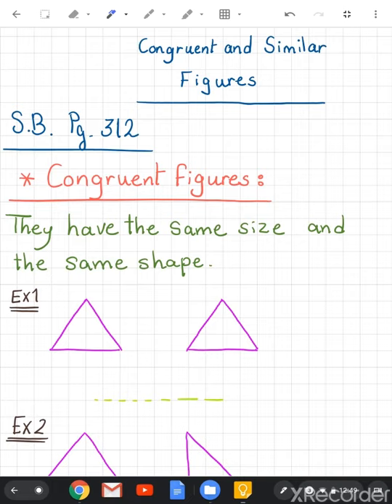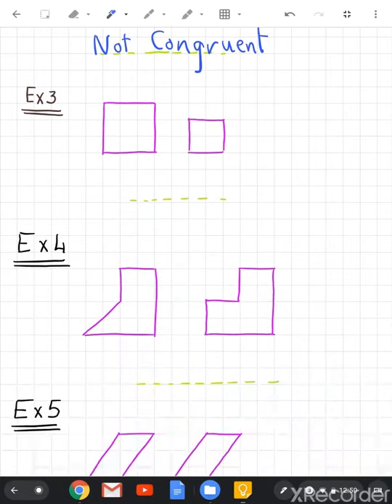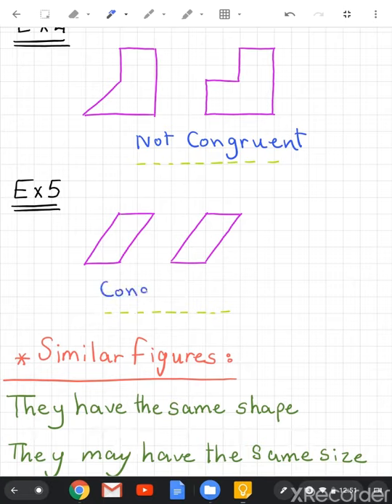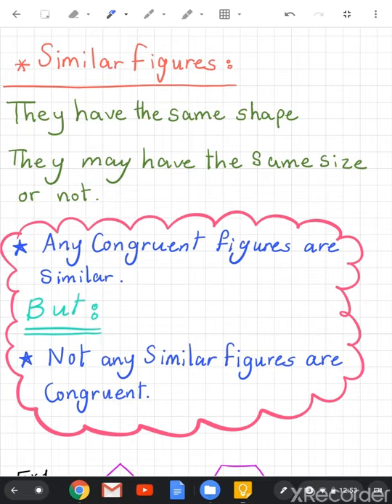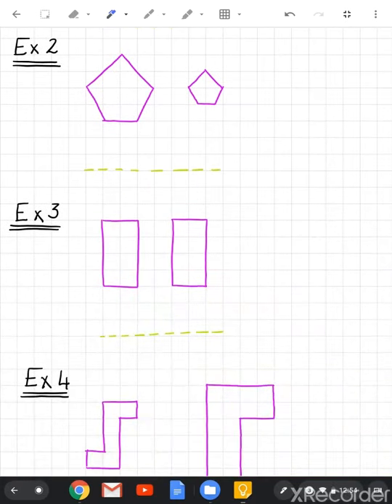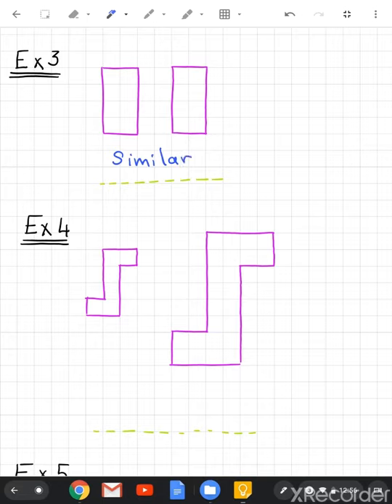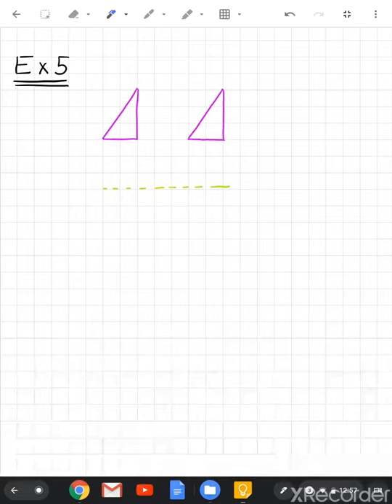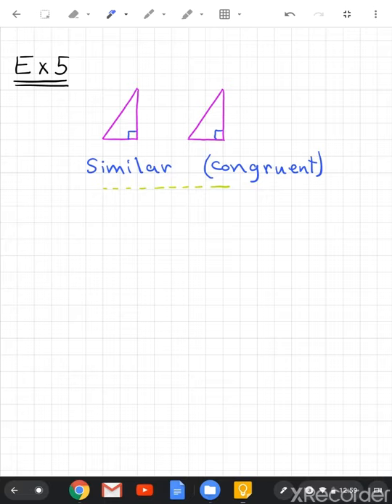Grade 3 Congruent and Similar figures